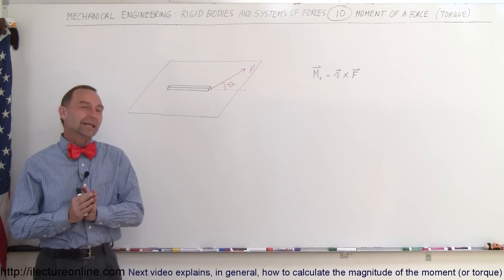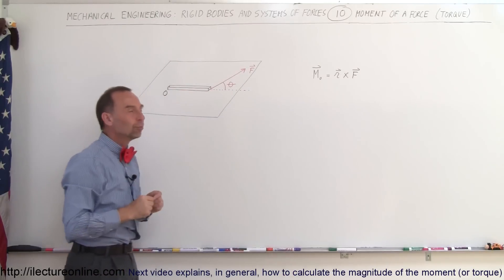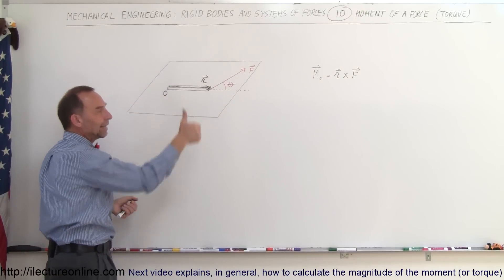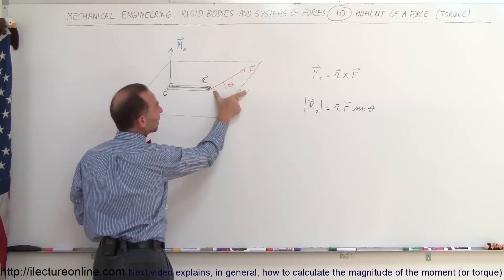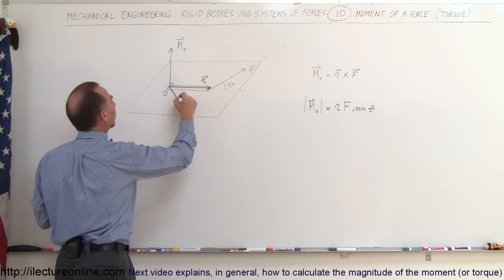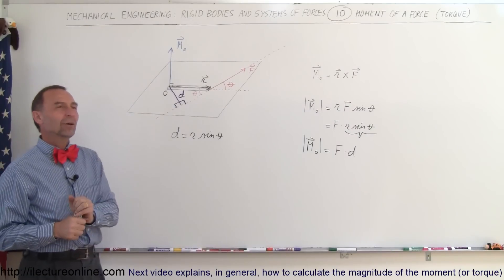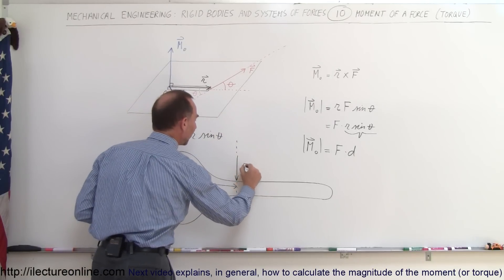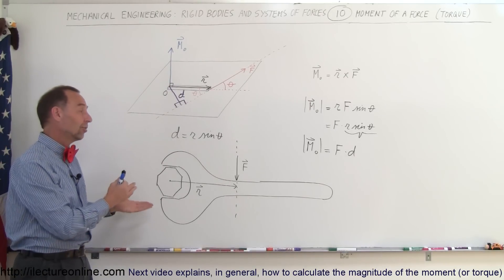Mechanical Engineering: Rigid Bodies & Sys of Forces (10 of 47) Moment of a Force (Torque)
In this video I will explain what is a moment of a force (or torque).